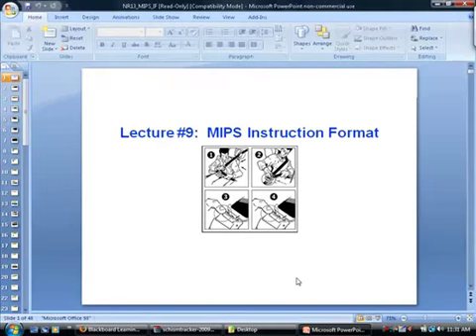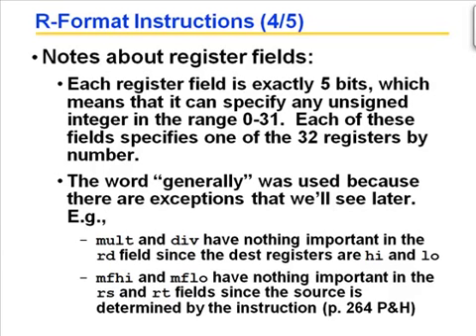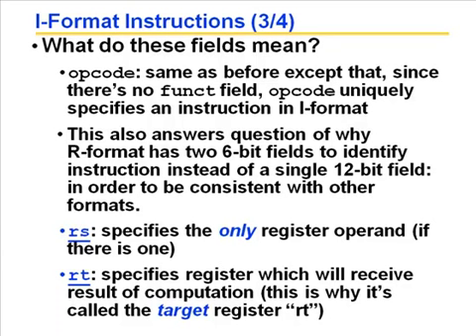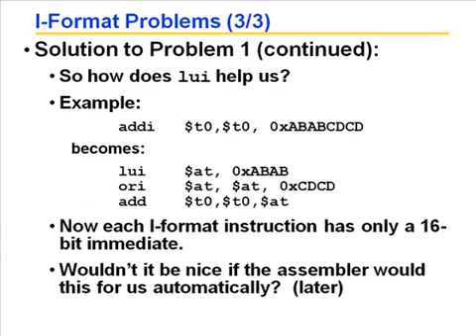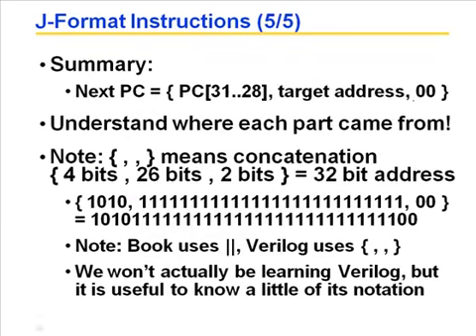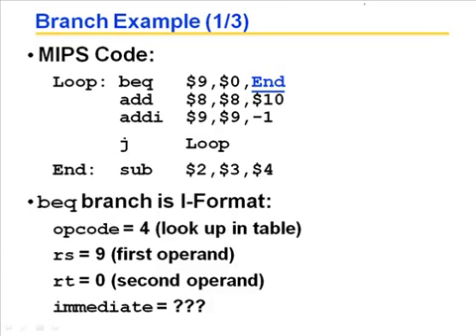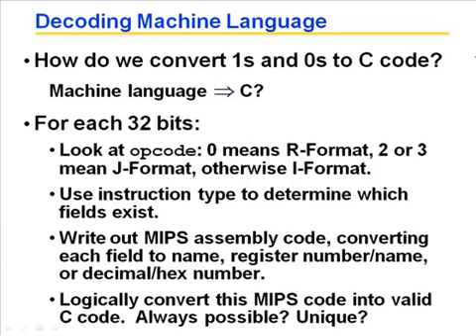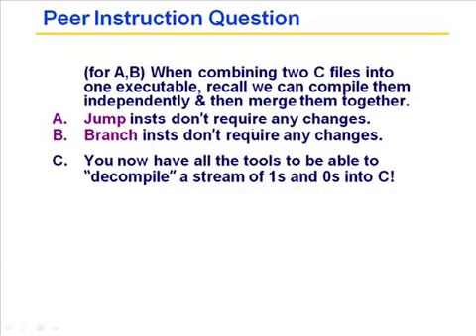cosc 2410 lecture 11 47